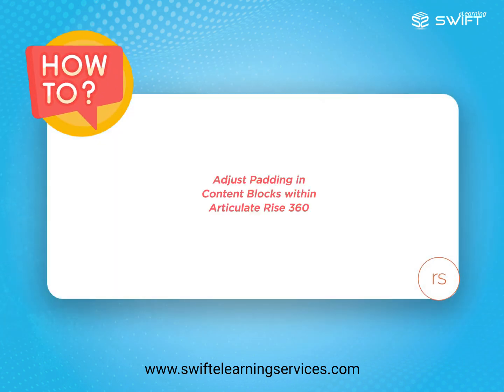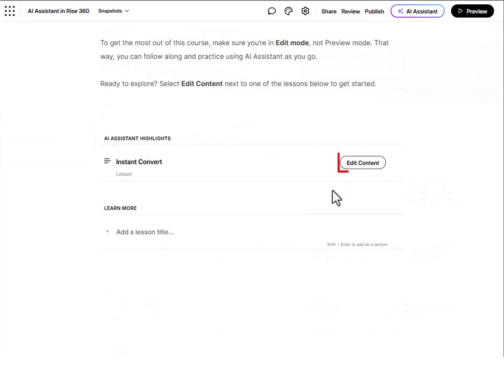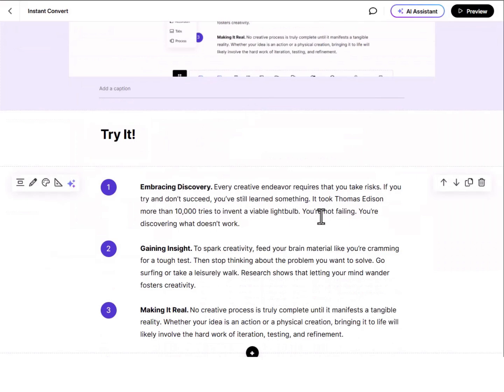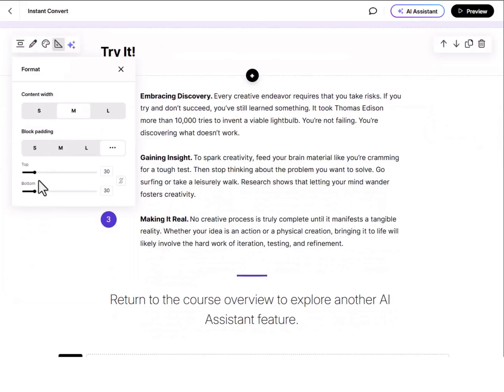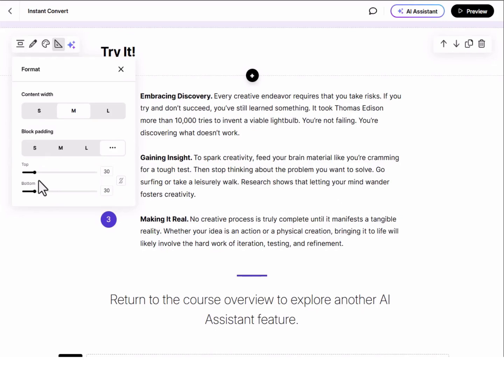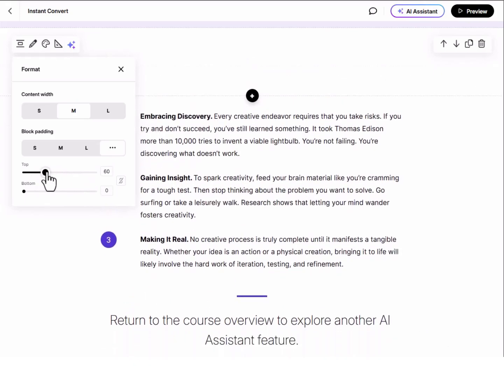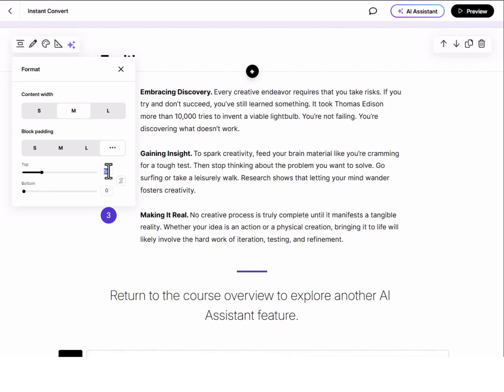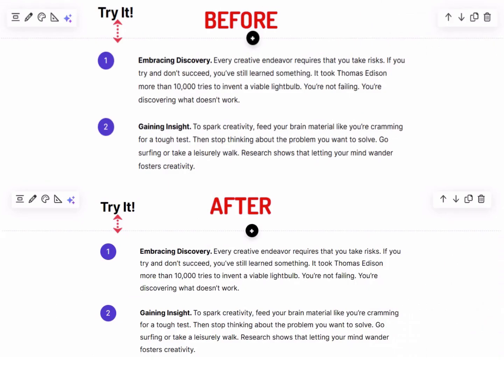How to Adjust Padding in Content Blocks within Articulate Rise 360 | Custom E-Learning Design Tips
Learn how to adjust padding and spacing in Articulate Rise 360 to create professional, custom e-learning courses.

This step-by-step tutorial covers easy ways to adjust spacing and layout within Rise 360, improving the look and feel of your interactive lessons.

What You’ll Learn in This Video:
1. How padding and margins work in Articulate Rise 360
2. Built-in spacing options using dividers and block settings
3. Tricks to reduce or increase space between content blocks

Why Padding Matters in E-Learning Design:
Proper padding makes your content easier to read and interact with, preventing clutter and enhancing learner experience. This tutorial helps instructional designers and e-learning developers deliver polished, professional courses by mastering spacing in Rise 360’s modular environment.

Customized eLearning Solutions for Your Corporate Training Needs
At Swift eLearning Services, we specialize in creating personalized eLearning experiences designed to meet your organization’s specific training objectives.

🔹 Bespoke eLearning Content Creation – Interactive, engaging courses crafted to address your team’s unique learning requirements.

🔹 eLearning Translation and Localization – Expand your training reach with professional localization services in over 90+ languages.

🔹 LMS Setup and Seamless Integration – Optimize your training operations with tailored, scalable LMS solutions that fit your business environment.